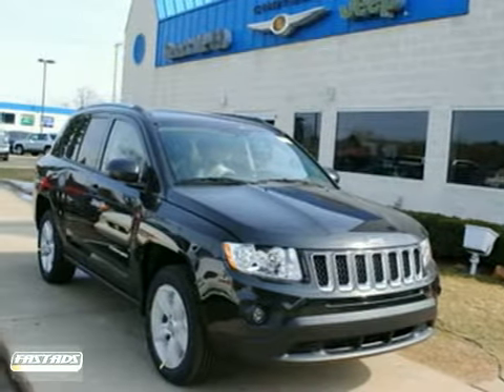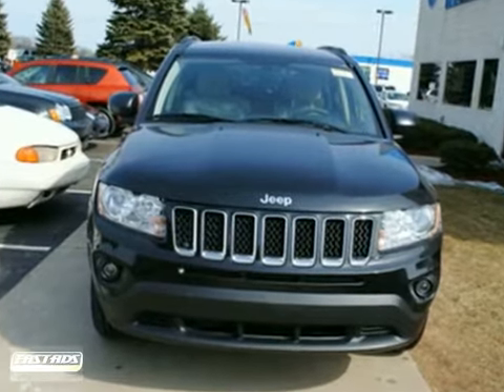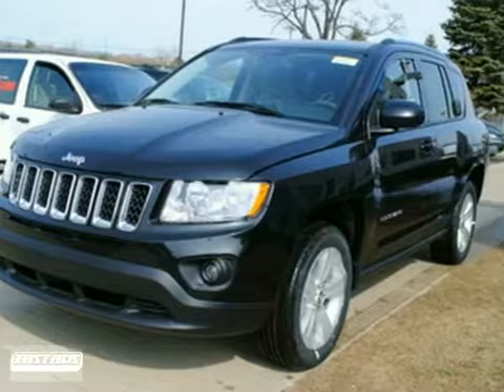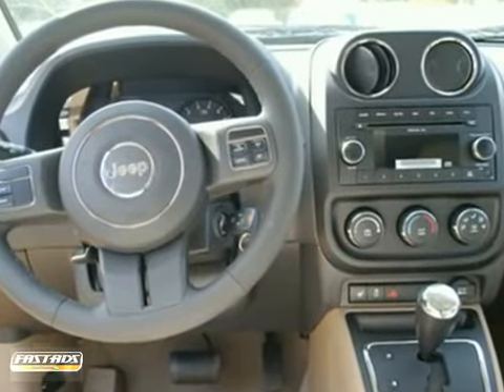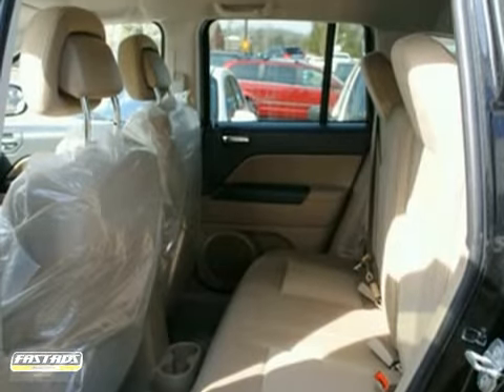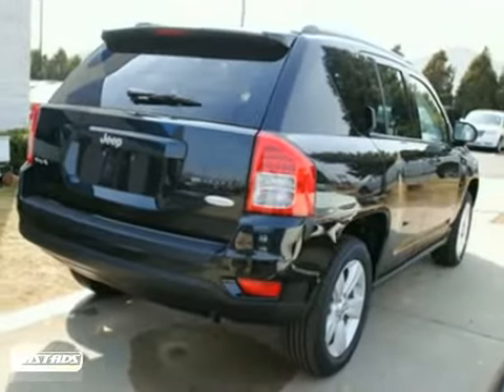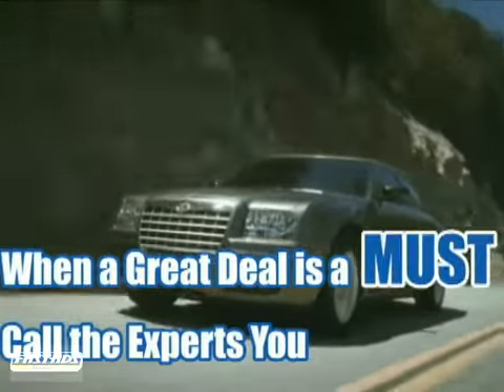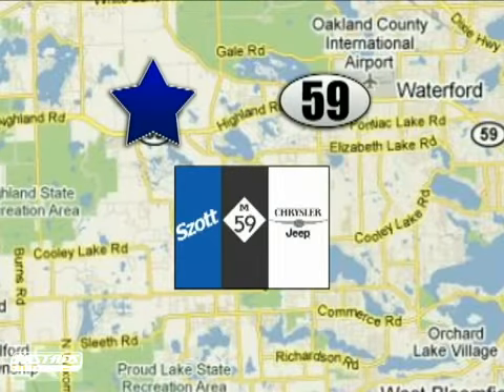2011 Jeep Compass BD135182 in White Lake, MI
If you are looking for real value on a great new car, Szott M59 Chrysler Jeep invites you to come in and test drive this 2011 Jeep Compass, stock# BD135182. We are conveniently located near White Lake, MI and known for our great selection, reliability and quality. Come take a look at this 2011 Jeep Compass today.

Szott M59 Chrysler Jeep
6700 Highland Rd
White Lake MI, 48383

Szott M59 Chrysler Jeep offers many automotive products and services. Our services include trusted certified car repair and financing to help our customers purchase the car of your dreams. Call Szott M59 Chrysler Jeep or come visit us in person.